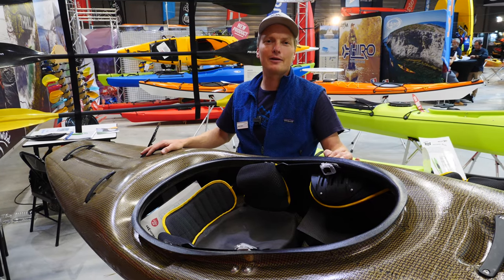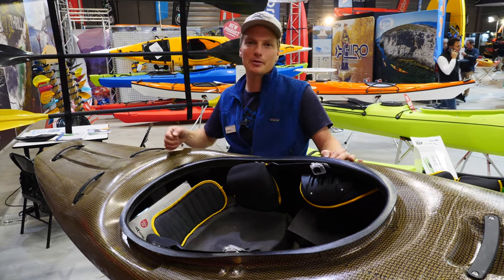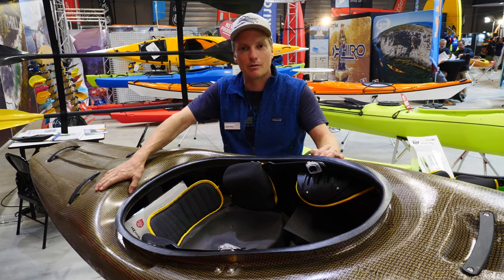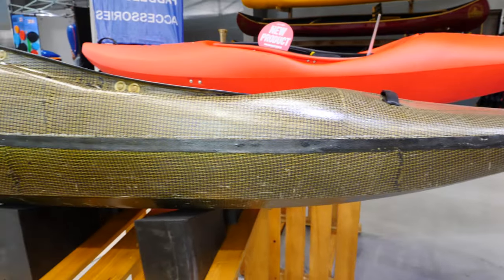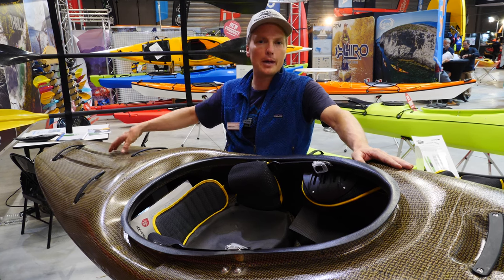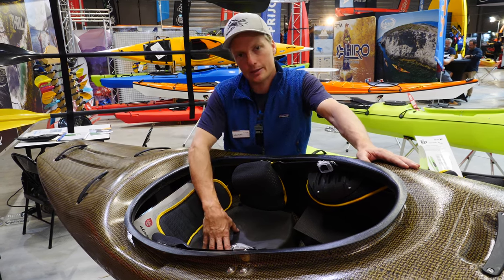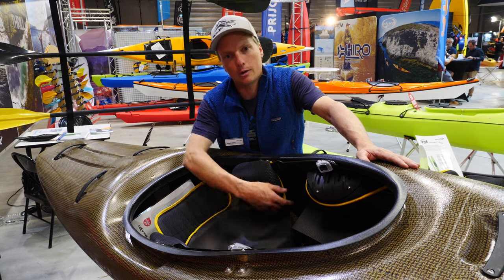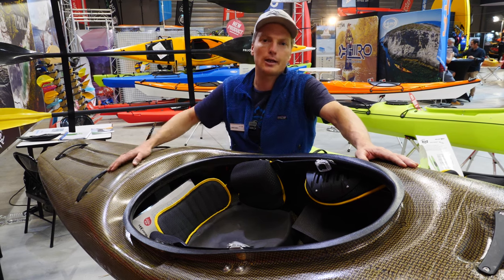Prijon | The Beast | WW Kayaks | P2S2023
Prijon presenting their new whitewater kayak 'The Beast' a new addition to their creeking line!